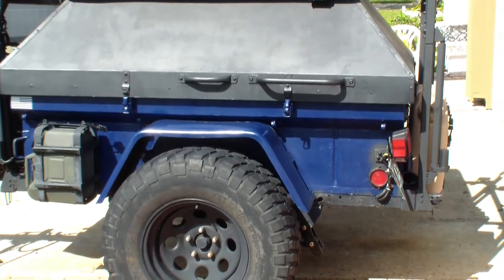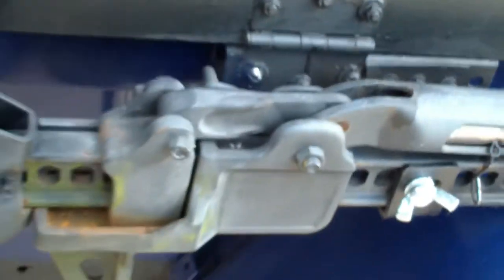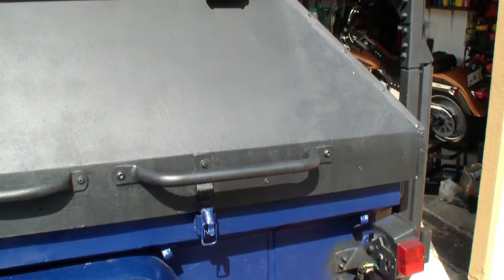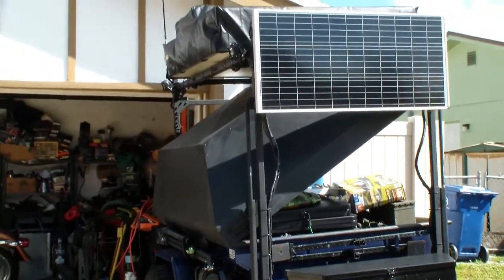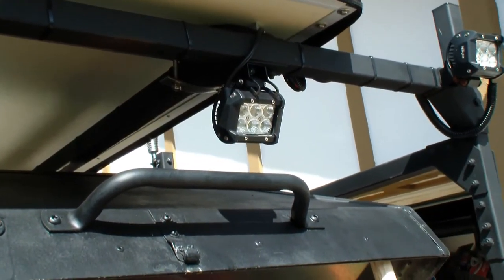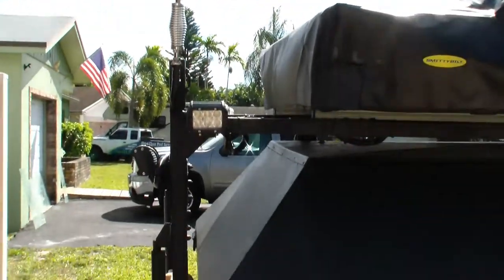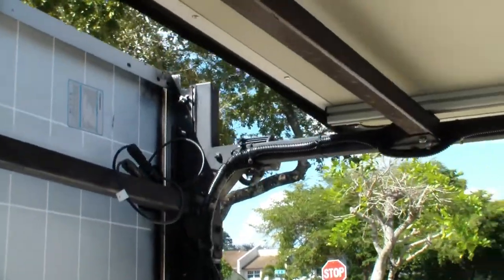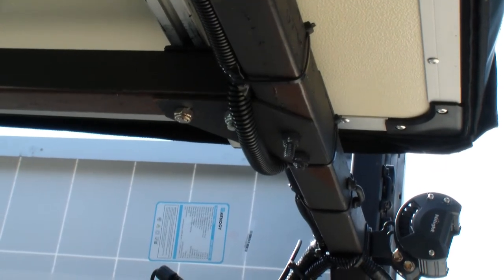M416 Overland Trailer Walkaround - Telescoping Roof Top Tent Rack / Solar Power and other Mods Pt 1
Walkaround of my M416 Overland trailer.  It has a SmittyBilt Rooftop tent, telescoping roof top rack, with solar power.
What I used and how I built it

Alex Tech 25ft – 1/2 inch Split Wire Loom Tubing

Nilight - 60001F-B Led Pods 2PCS 18W 1260LM Flood Led Off Road Lights

Homend DC12V 18inch Stroke Linear Actuator